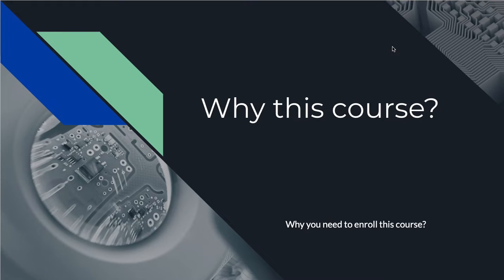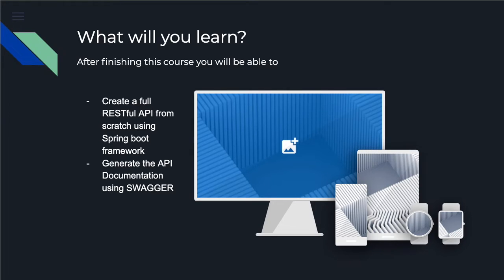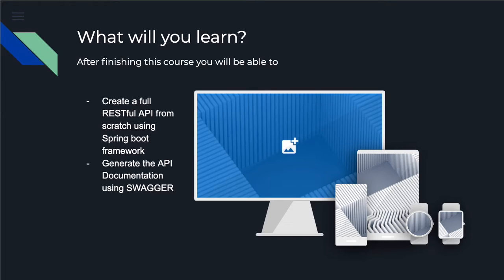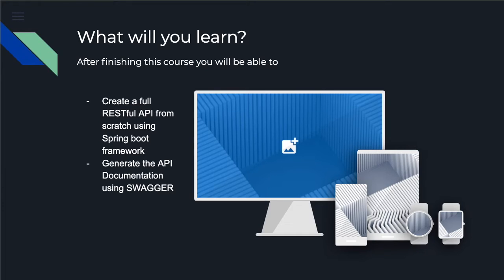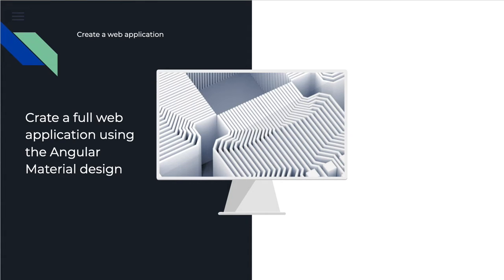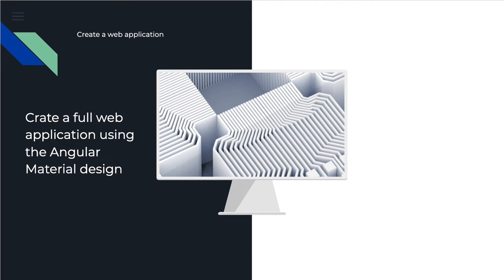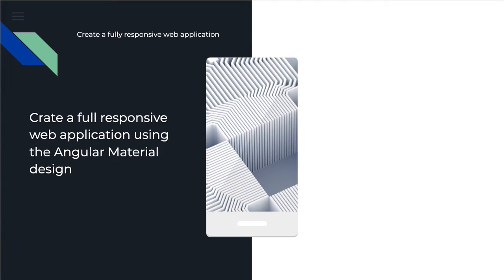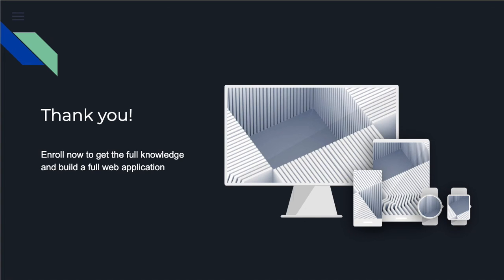Part 1: Why this course